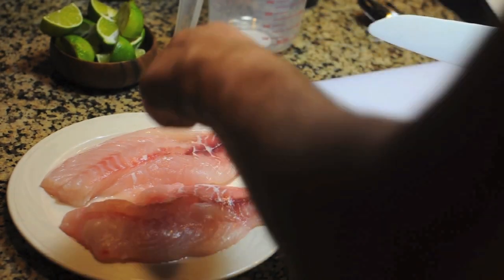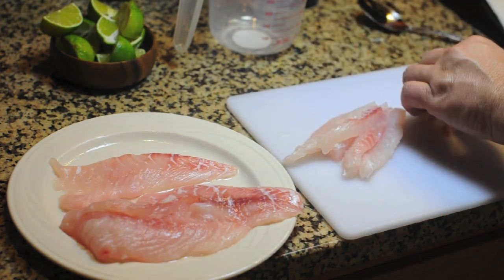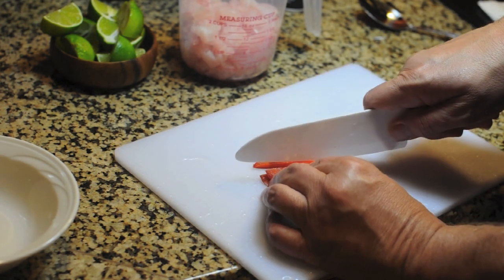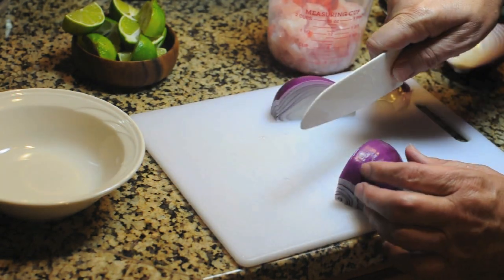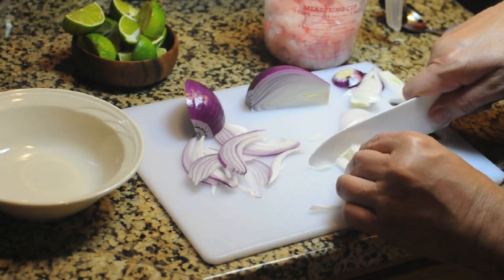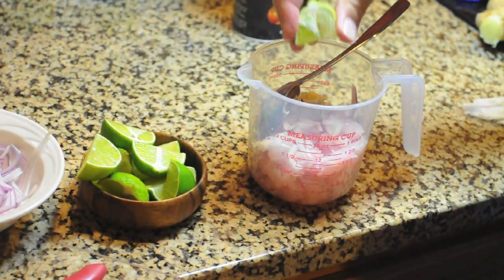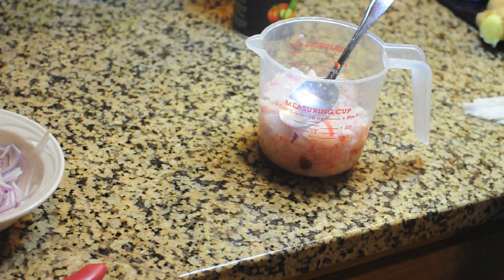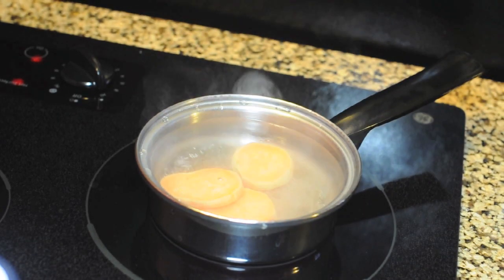Peruvian Ceviche Recipe / Ceviche Peruano / World of Flavor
How to make Peruvian ceviche recipe using red snapper (Pargo)